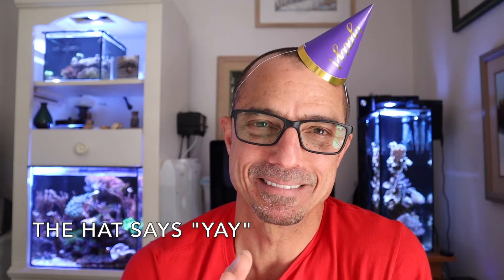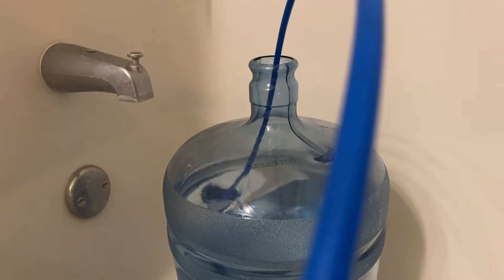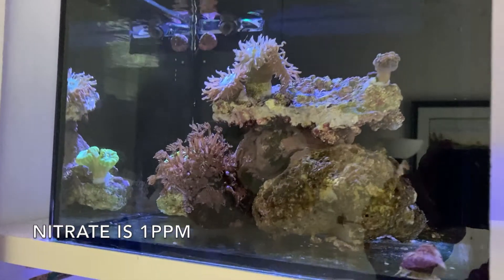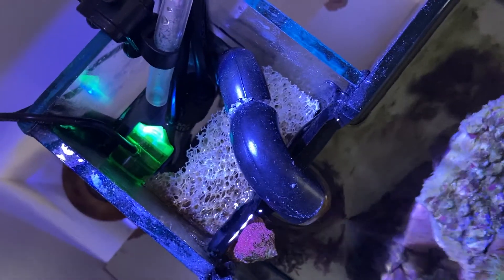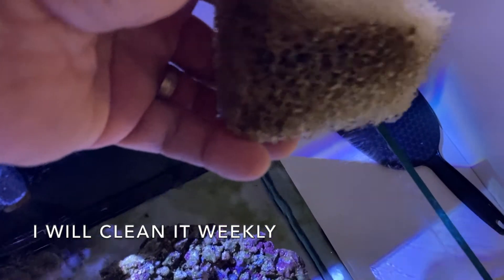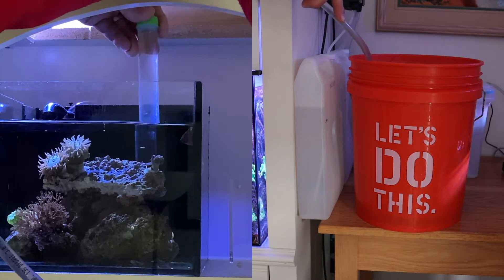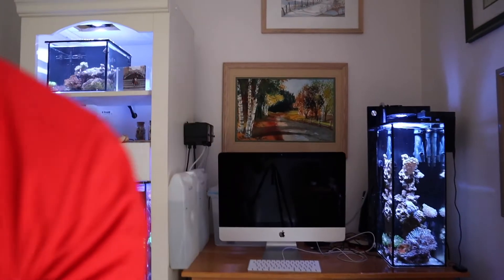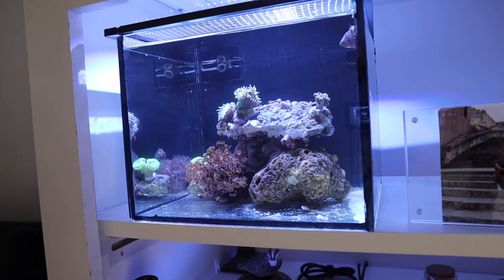Reef Tank - 3 STEPS TO KEEPING A HEALTHY PICO REEF - WATER - PLACEMENT - CALCIUM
In this video, Tom show you three steps to keeping a healthy pico reef tank. Water change, coral placement and calcium addition is explained.